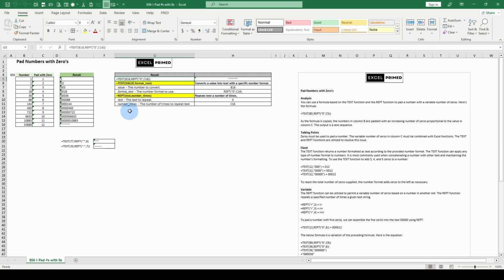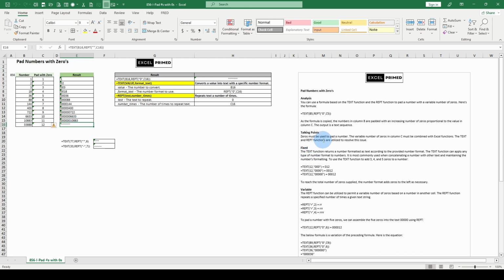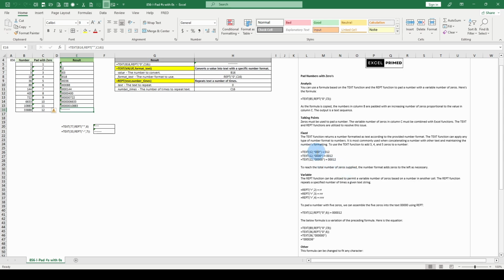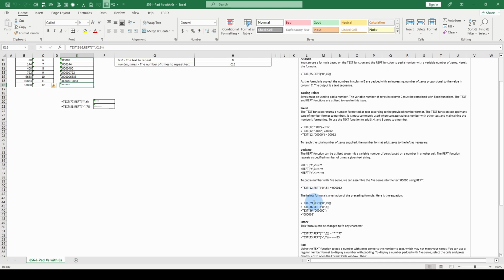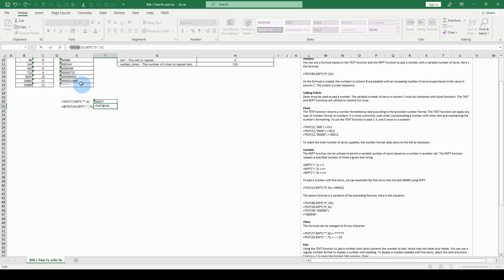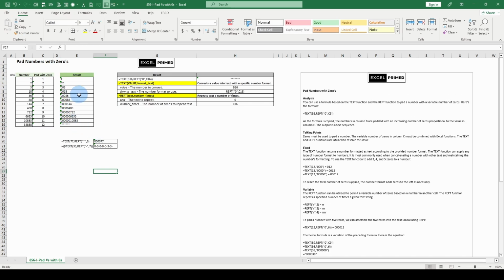Stop Manually Adding Zeros—Do This Instead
Want your numbers to look like 005 or 00012 without manual edits? Learn the exact formula that makes it automatic—and scalable.

This video teaches you how to neatly add extra zeros to numbers in Excel.

Imagine you have numbers, and you want them to look consistent, like 005 or 00012. The video shows you a simple trick using formulas.

You use a formula like =TEXT(B5,REPT("0",C5)), where B5 is your number and C5 is the number of zeros you want to add. So, if C5 is 3, the number in B5 becomes 003.

It's like creating a text sequence. You learn about two functions: TEXT (for formatting numbers as text) and REPT (for repeating characters).

You can even use different characters instead of zeros. The course also mentions an alternative way to format numbers directly without converting them to text.